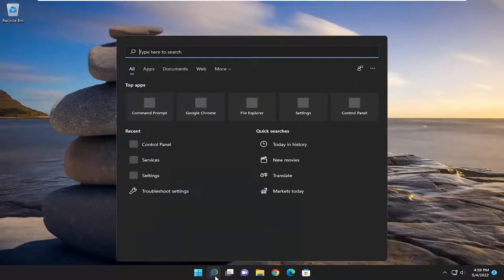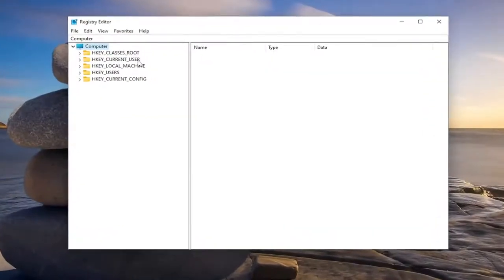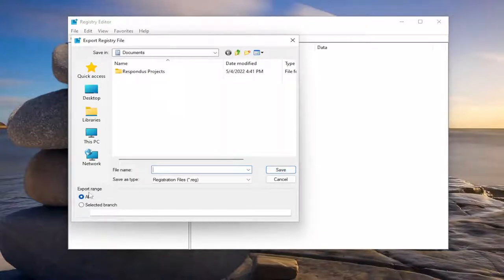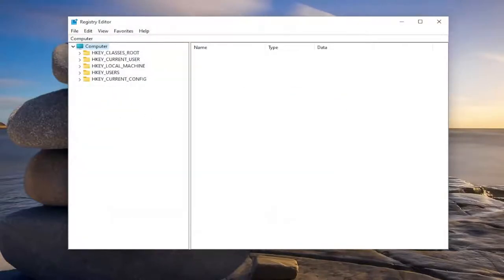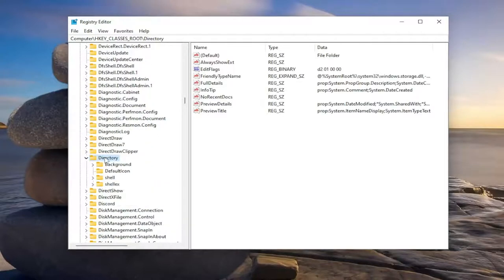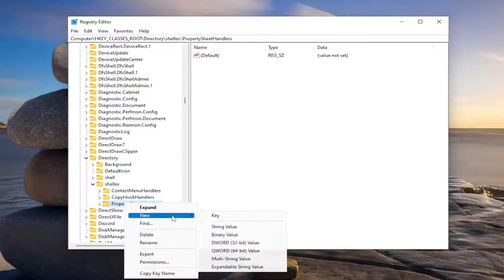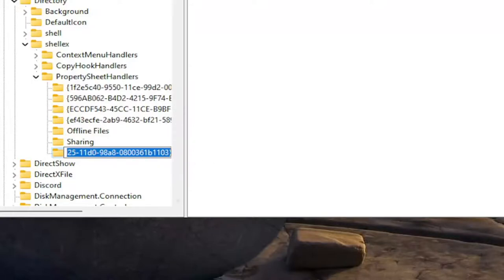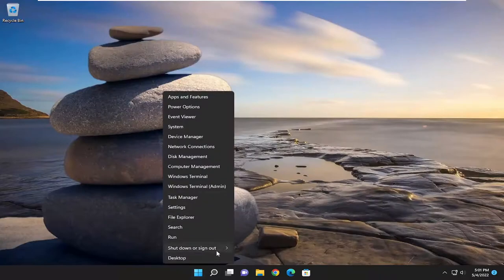No Location Tab In Properties In Windows 11/10 [Solution]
New Key file name:
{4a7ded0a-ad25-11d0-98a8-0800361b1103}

When you right-click on folders that support being moved on your Windows 11/10 computer, in the Folder Properties box, you will see the Location tab. But if for some reason the Location tab in Properties is missing, then we show you how you can add it back.

If you try to open the folder via Libraries or Quick access, the Locations tab may not show. So open your User folder and then right-click on the folder in question, open it Properties and check if you can see the Locations tab or not. Also temporarily disable the UAC and then open the Folder Properties and see if you can see the Location tab and the Move button, or not. If you see it, make the desired changes and remember to activate UAC again after your work is done. If you still do not see the Location tab, then read on.